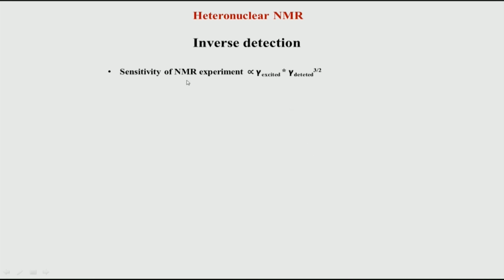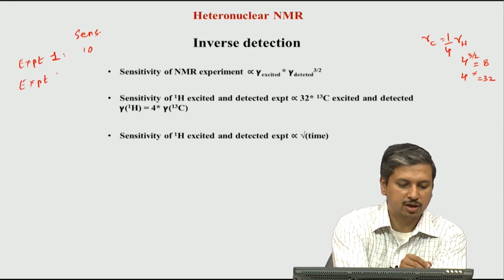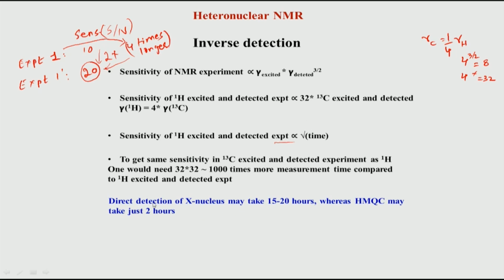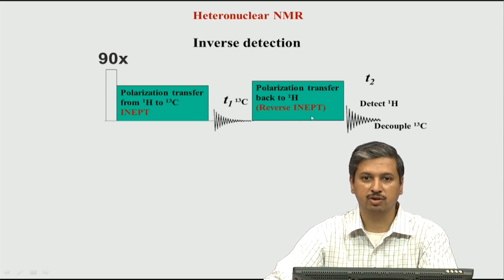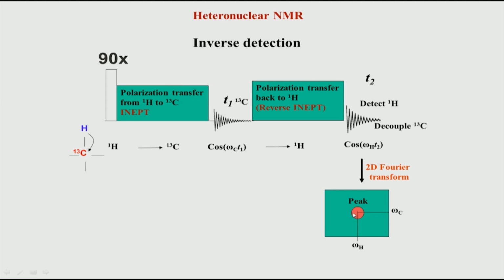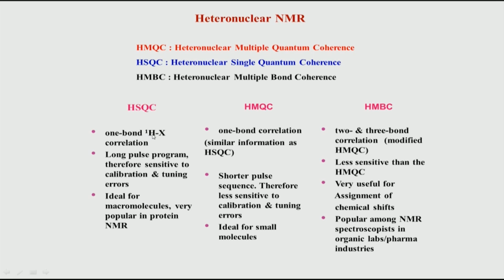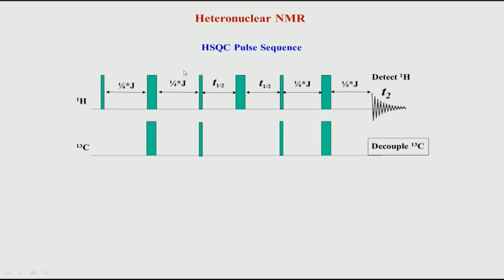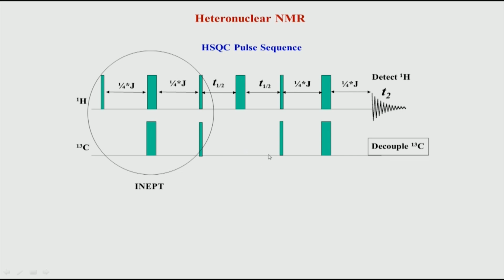Practical aspects of recording and processing 2D HMQC or HSQC